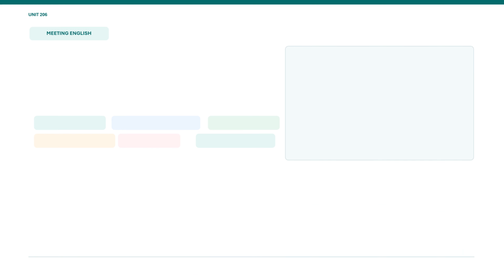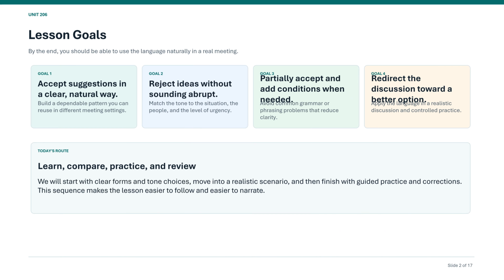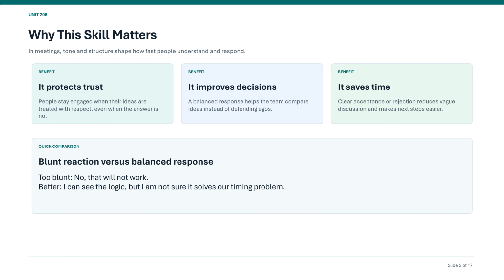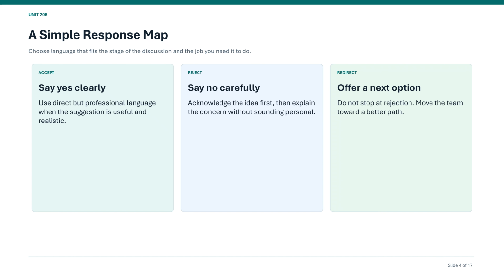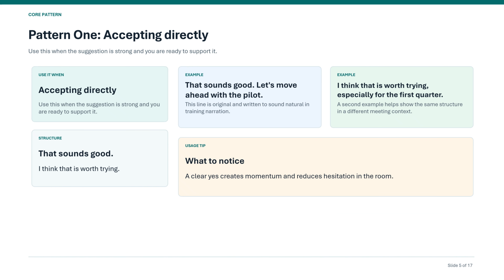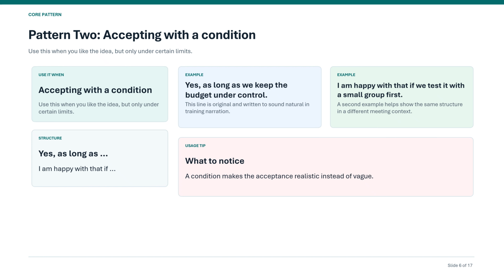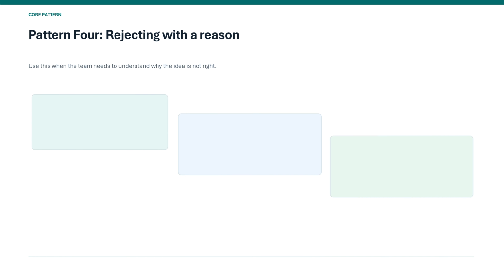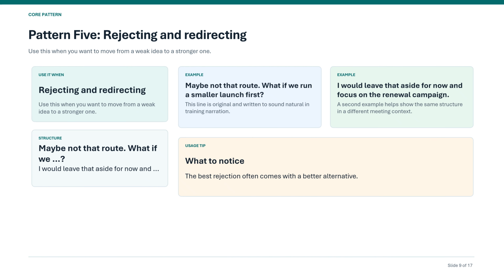6.Accepting and Rejecting Suggestions